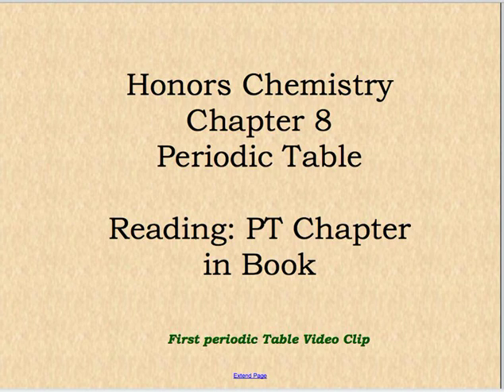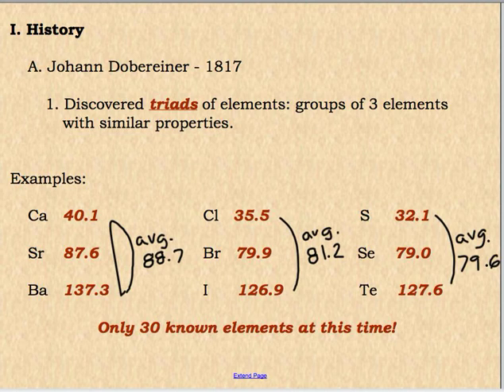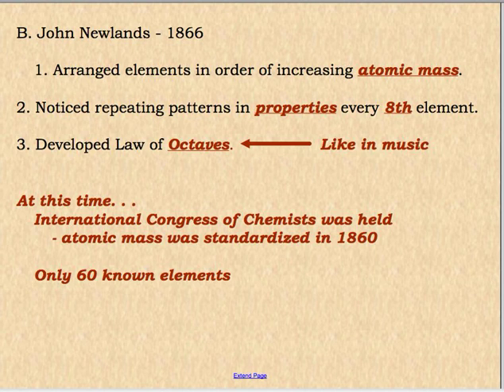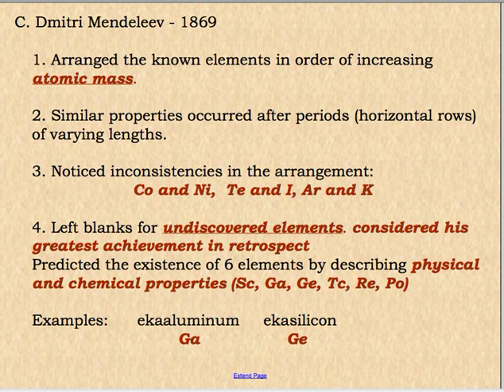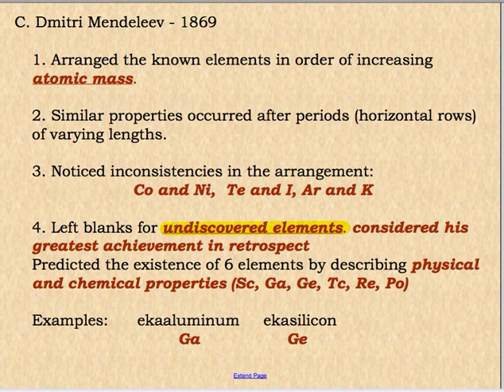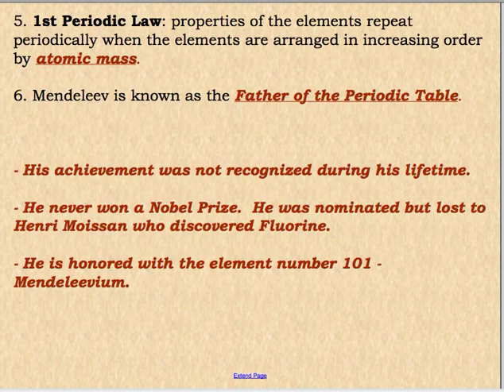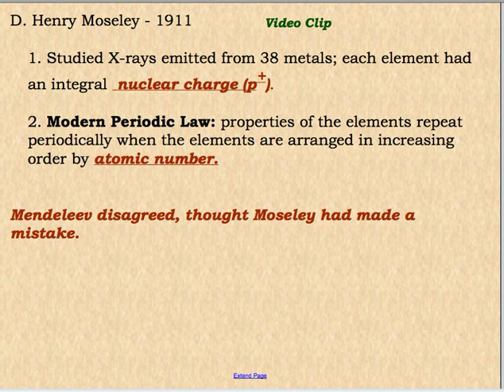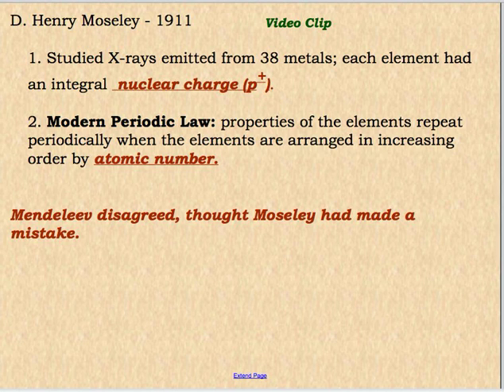Chapter 7 - VIDEO 1 - History of the Periodic Table